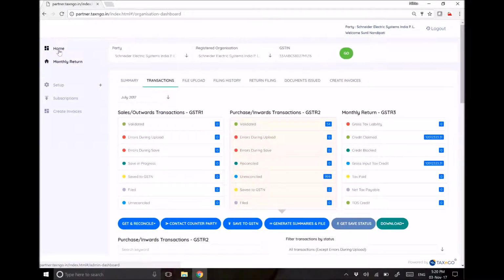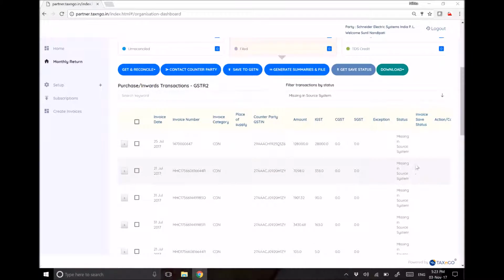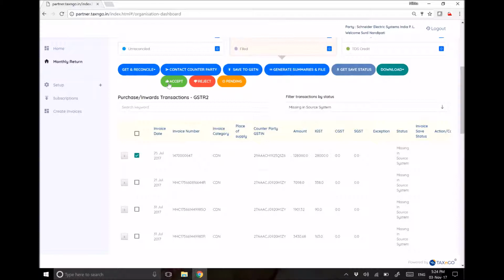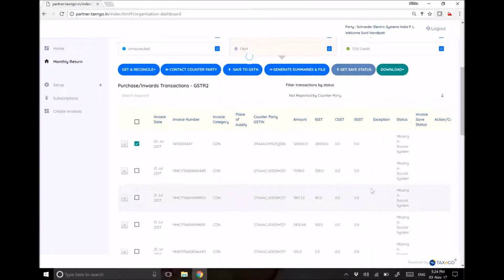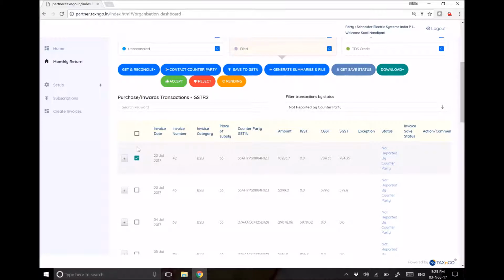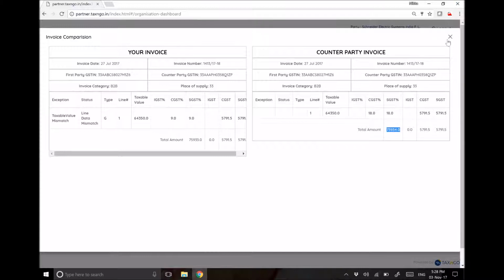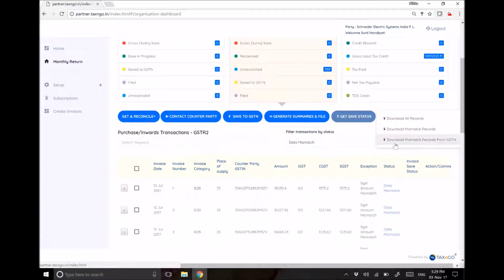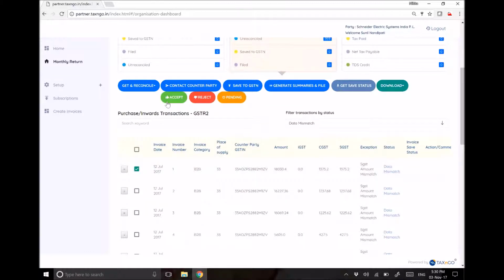Handling Reconciliation Exceptions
This video walks you through:
1. The exceptions identified as part of the Reconciliation Process 2. How to completee the user actions
3. How does each invoice gets reported in GSTR-2